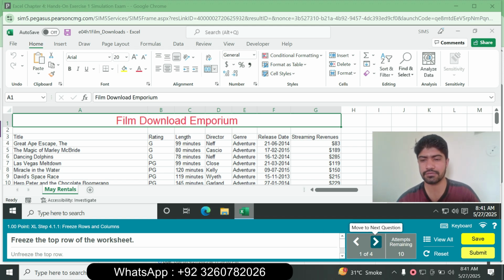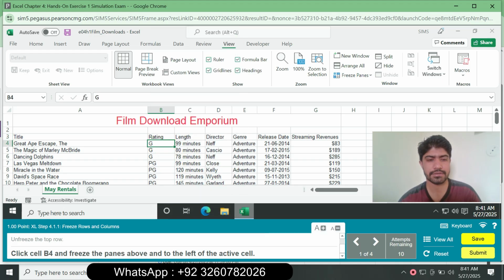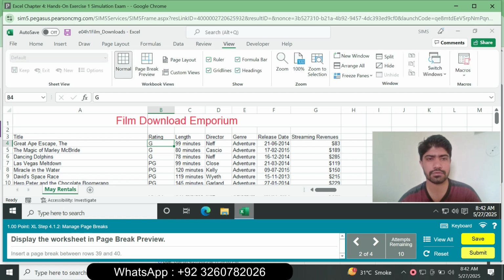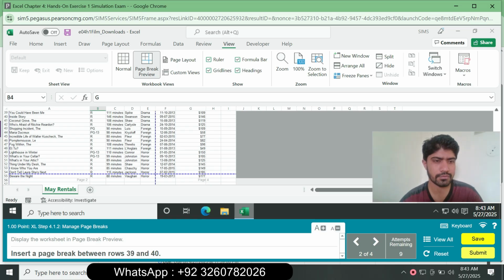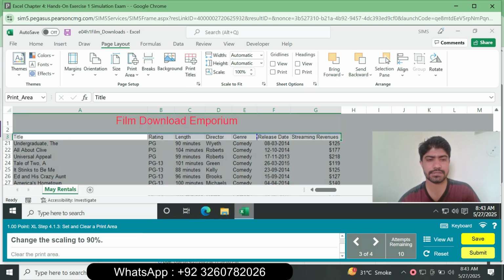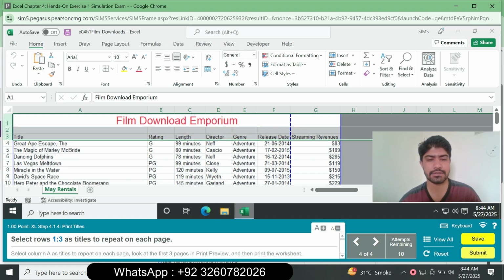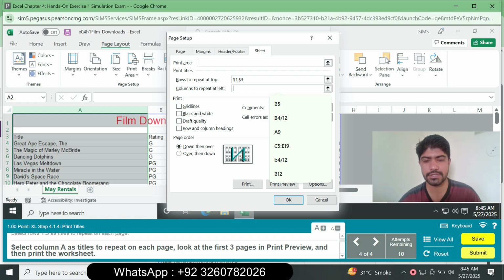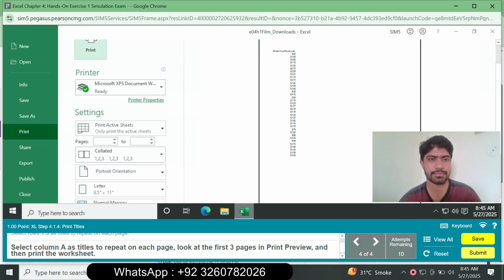Excel Chapter 4: Hands-On Exercise 1 Simulation Exam | Excel Chapter 4 HandsOn Exercise 1 Simulation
Excel Chapter 4: Hands-On Exercise 1 Simulation Exam
Excel Chapter 4: Hands-On Exercise 1 Simulation
Excel Chapter 4: Hands-On Exercise 1
Excel Chapter 4: Hands-On Exercise

Excel Chapter 4: Hands-On
Excel Chapter 4 HandsOn Exercise 1 Simulation
Excel Chapter 4 HandsOn Exercise 1
Excel Chapter 4 HandsOn Exercise
Excel Chapter 4 HandsOn